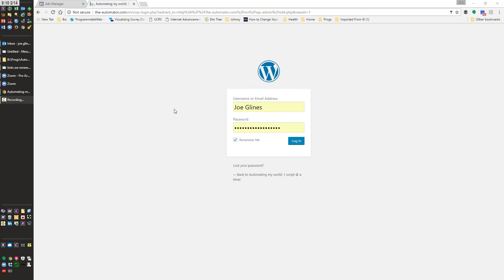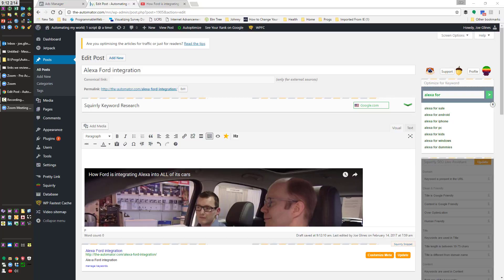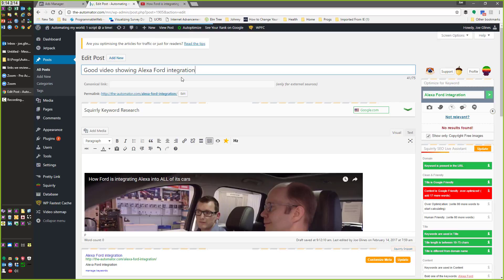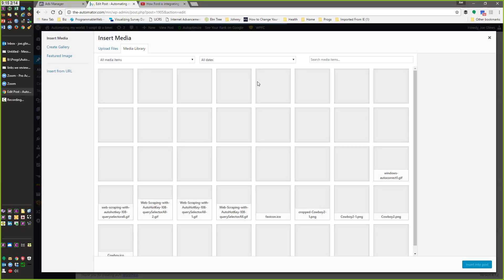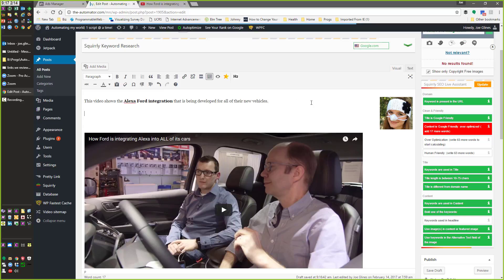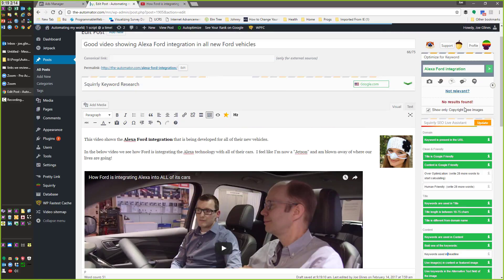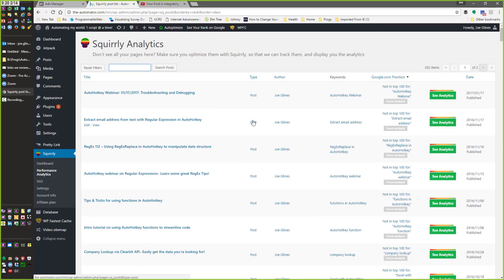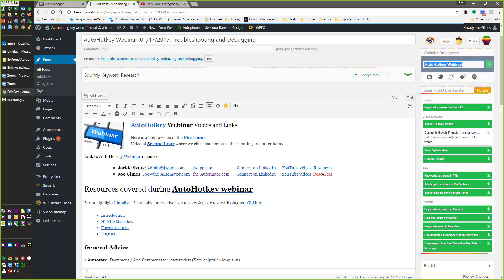Squirrly is an Awesome SEO tool for WordPress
In this video I walk through how I use squirrly to keep my WordPress posts optimized for SEO.  Squirrly is an amazing tool that makes sure my articles rank high on the Google SEO algorithm!

In this video I review some of the great features with a friend that is knowledgable about SEO (but a little overwhelmed).